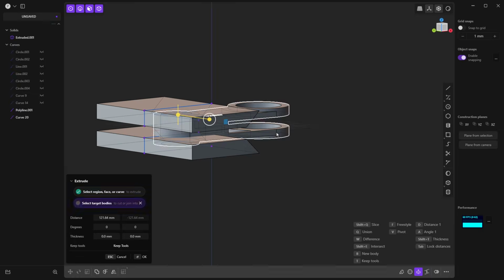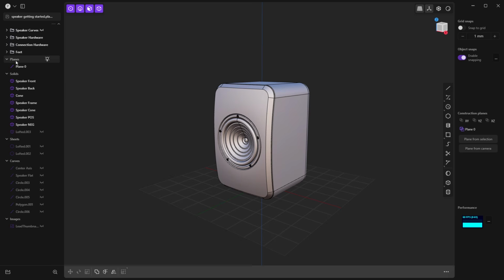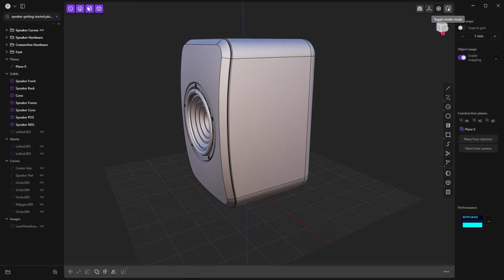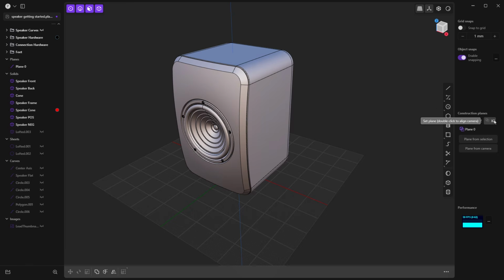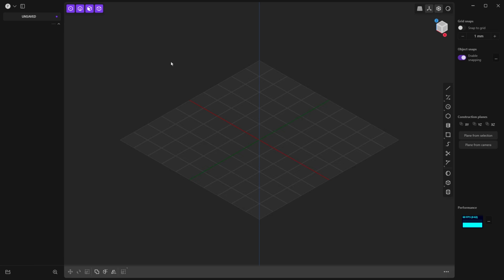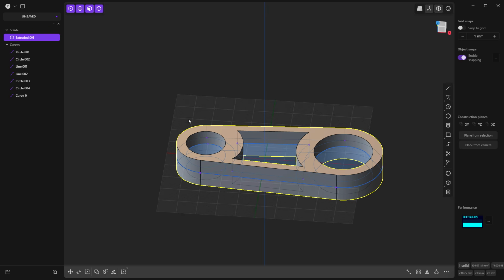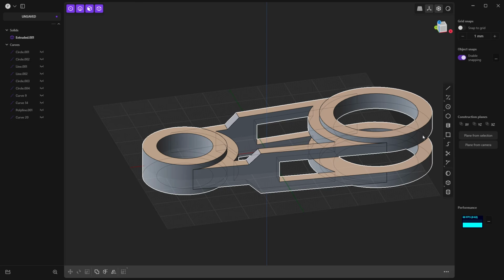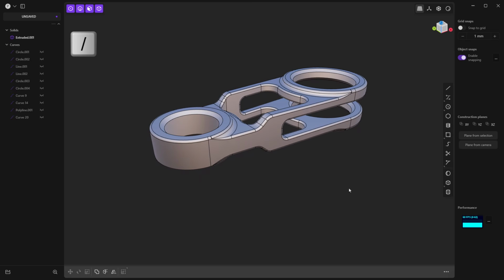Getting Started with Plasticity as an Absolute Beginner | NO CAD EXPERIENCE REQUIRED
In this video we are going to dive deeper into Plasticity for those of you with no experience in any other CAD program.  Plasticity is a great program and as a new user it can be extremely difficult to know which program you should spend your time learning.  In this video we will talk a bit about what Plasticity is and how it works.  On this channel we cover traditional CAD tools like Fusion and Solidworks, as well as poly modeling programs like Blender.  Plasticity falls in between the two areas and can bridge the gap for a lot of users.
Plasticity can work well for design for 3d printing, concepts, models meant for VFX, video games, animation style workflows.  Plasticity isn't the best option if your goal is to design for manufacturing like CNC machining or molding parts.  It can be done but there are other programs that are going to do many tasks better.

If you like Plasticity and you are looking to buy remember LEAD10 at checkout will save you 10% and help out the channel.

does have a Plasticity course for $10 and we will be adding more in the future if you are looking for more content outside of this and other Youtube channels.

Get 10% any Plasticity License with the code LEAD10